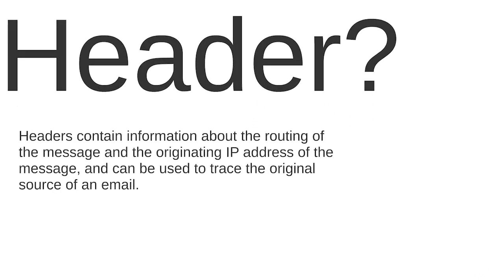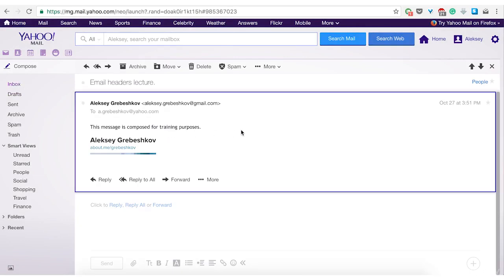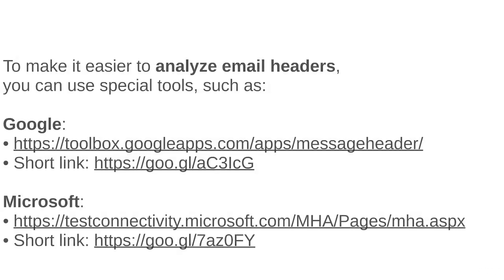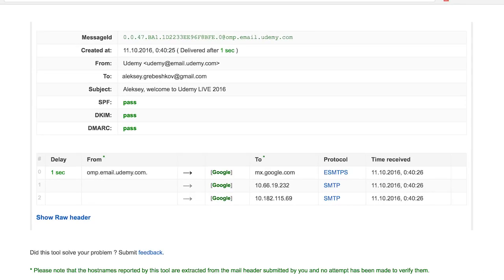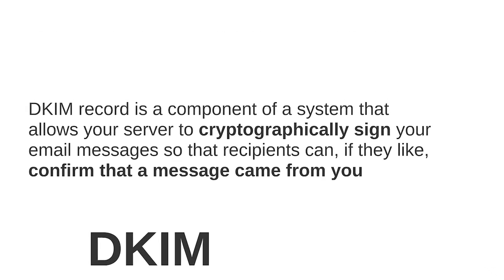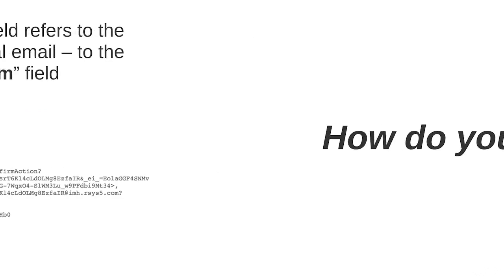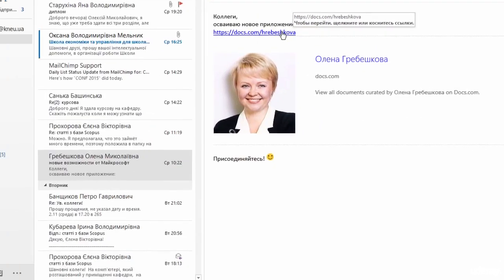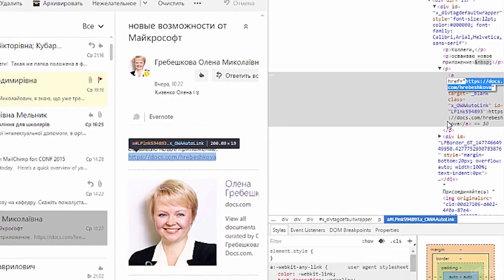Email Security Essentials: How to Verify Senders & Safely Check Links in Your Inbox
*Learn how to verify whether an email is genuine before you click or reply.* This video explains how attackers spoof email addresses, how to inspect email headers & how to verify links to protect yourself from phishing & other email-based attacks.

You'll learn how to view email headers in @Gmail, @Yahoo Mail & Outlook/Hotmail, interpret key header fields & use authentication technologies such as *SPF, DKIM & DMARC* to determine whether an email really came from the claimed sender. The video also demonstrates practical techniques for checking suspicious links, including hover previews, copying URLs for inspection & examining HTML source code.

Whether you're an everyday email user, an IT student or a cybersecurity beginner, these techniques will help you identify spoofed emails & avoid common phishing scams. Because apparently "From: Your Bank" is about as trustworthy as a handwritten "Trust me" note left on a vault.

- How email headers reveal an email's origin
- How to view email headers in popular email clients
- Why the *From* address can be spoofed
- How *SPF, DKIM & DMARC* verify email authenticity
- Why the *Reply-To* field matters
- 3 simple methods to verify links before clicking
- Best practices for detecting phishing & spoofed emails

*Topics covered:*
- Email Security
- Email Headers
- Email Spoofing
- Phishing Awareness
- SPF
- DKIM
- DMARC
- Link Verification
- Cybersecurity Basics
- Online Safety